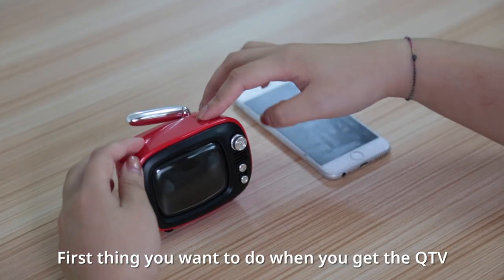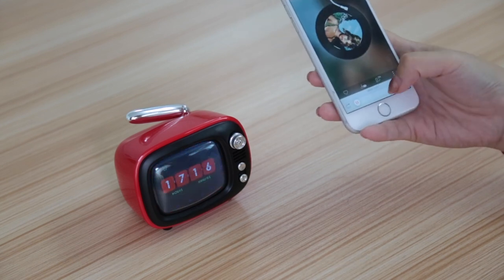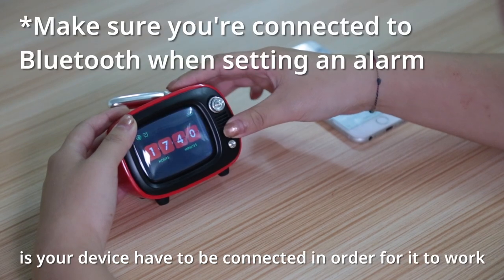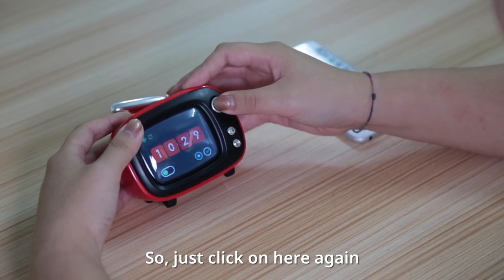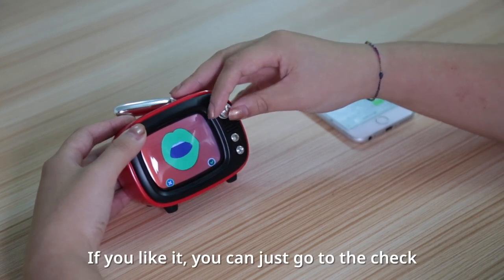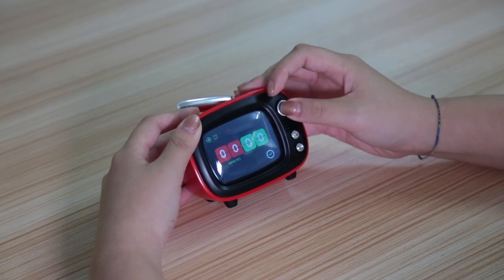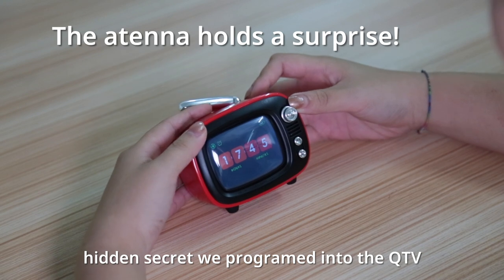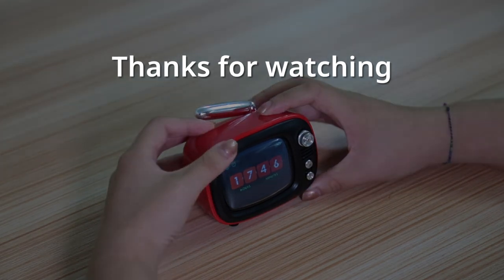How To Use QTV?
The Lofree QTV speaker comes with modern amenities. Though it’s small, Lofree’s QTV Bluetooth Speaker holds big volumes and powerful sounds. QTV allows you to schedule two separate alarms and set a timer. This video shows how to do that!